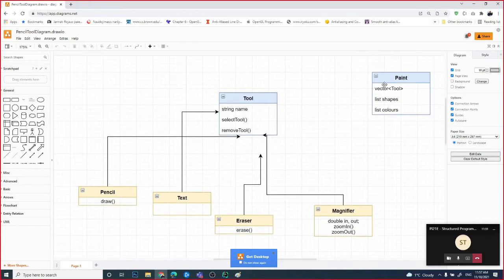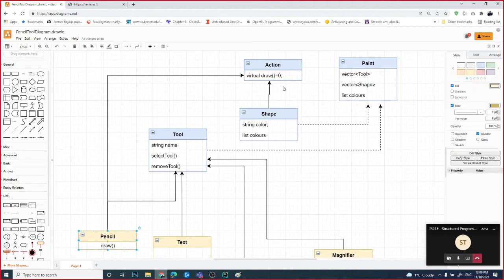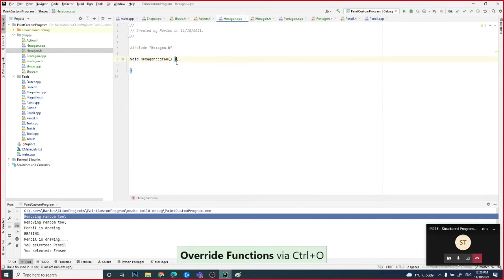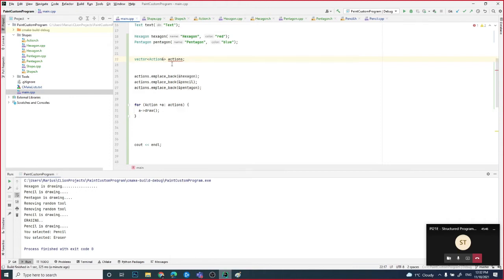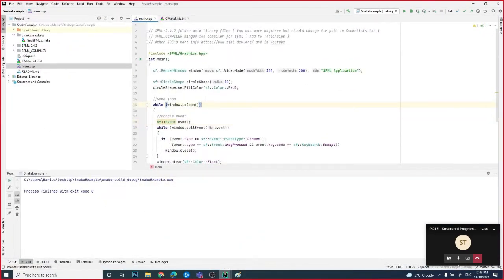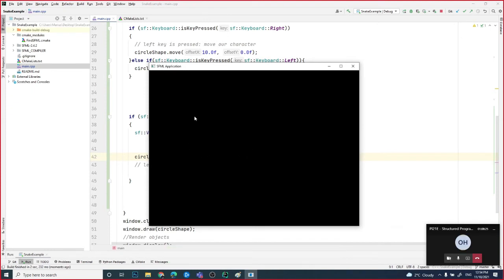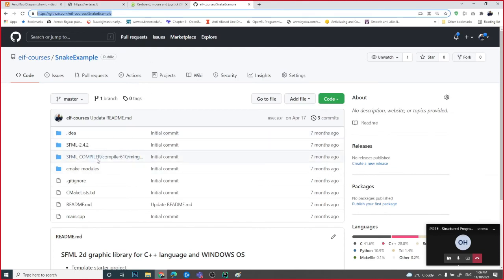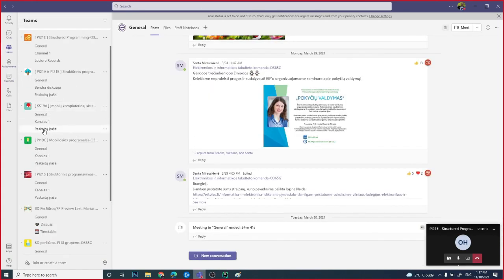# 2 Structured Programming Classes in Practice SFML lib (Part 2)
SFML lib add to CLion.

Sample Project for SFML with Compiler library all included inside project